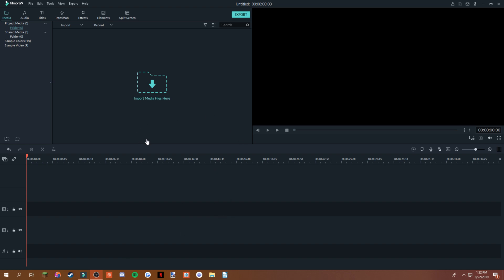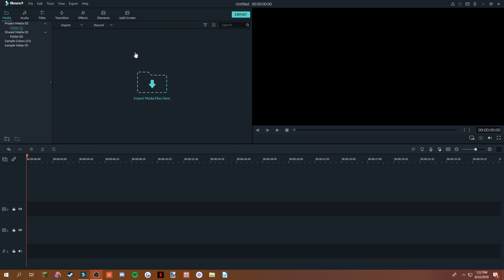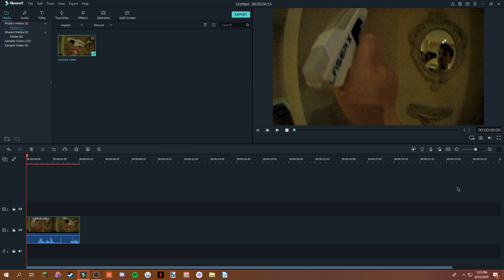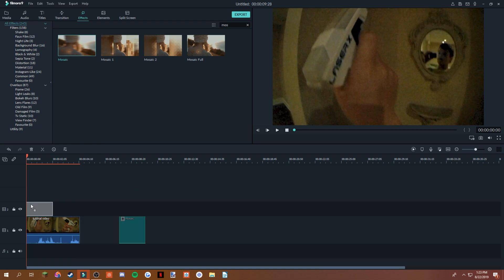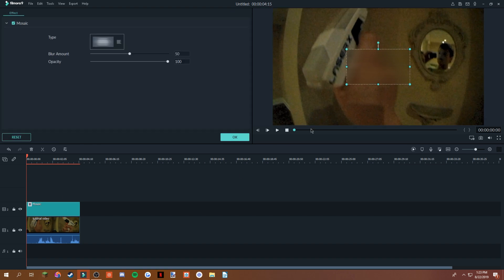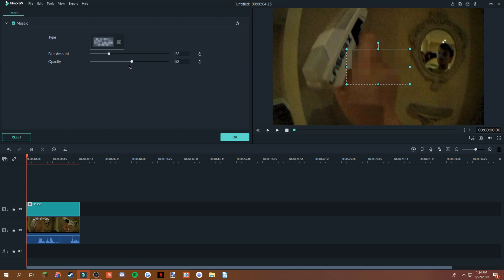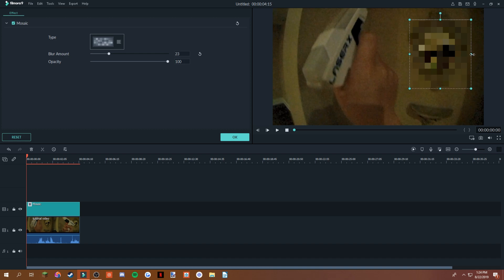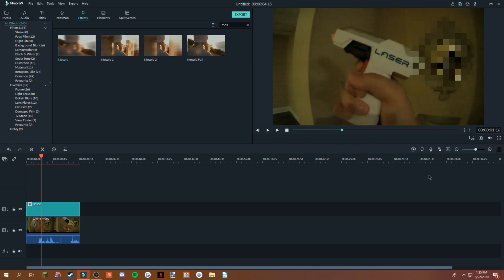How to Blur Images In Filmora 9 (Working 2019)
Today i will show you how to blur images in Filmora 9.